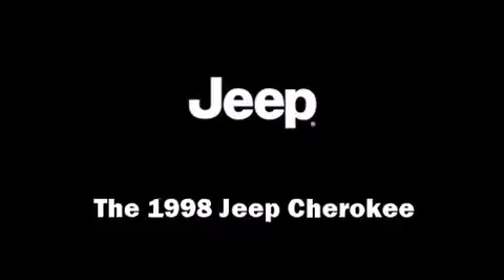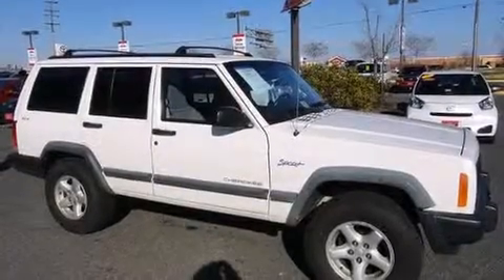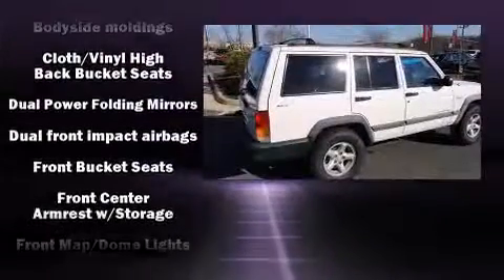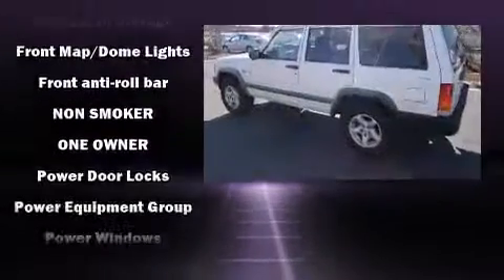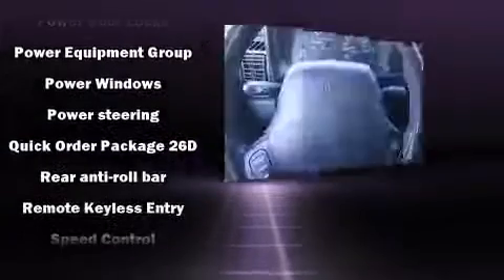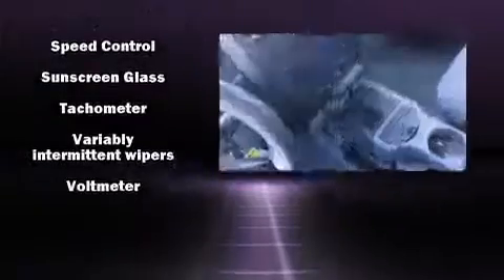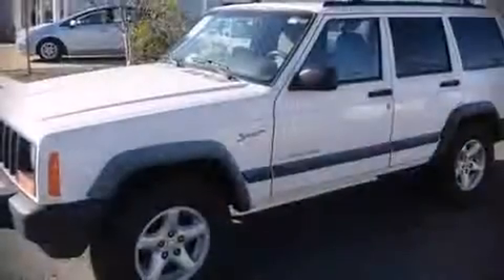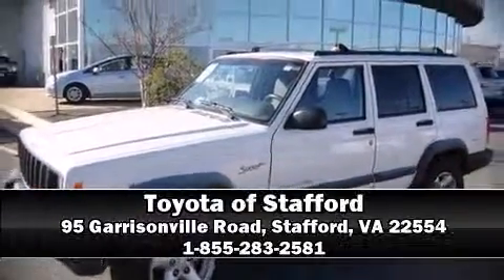1998 Jeep Cherokee Sport 4WD in Stafford, VA 22554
The 1998 Jeep Cherokee. It features an automatic transmission, 4-wheel drive, and a 4 liter 6 cylinder engine. Jeep prioritized practicality, efficiency, and style by including: a tachometer, variably intermittent wipers, front bucket seats, power door mirrors, a roof rack, and more. It also arrives with a Carfax history report, providing you peace of mind with detailed information. We know that you have high expectations, and we enjoy the challenge of meeting and exceeding them! Please don't hesitate to give us a call.